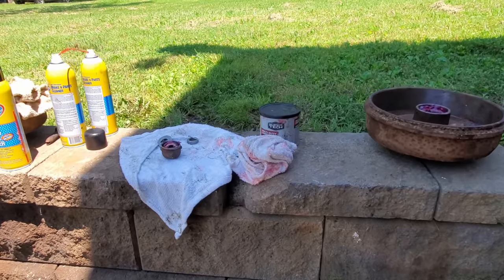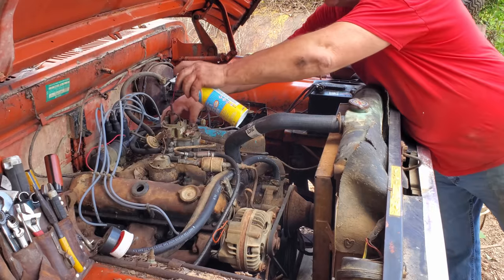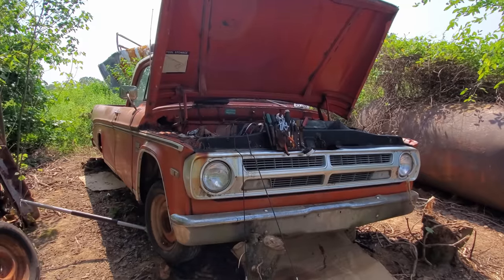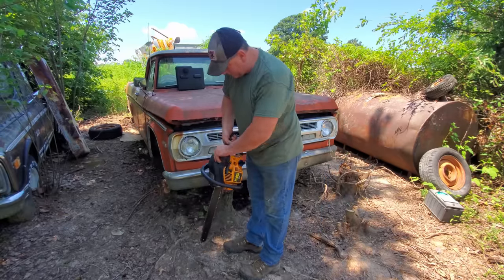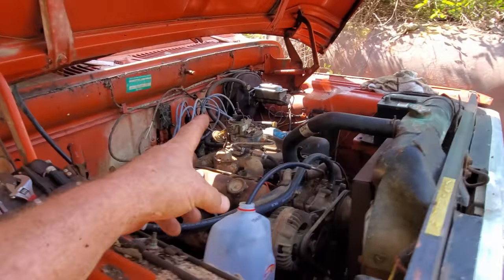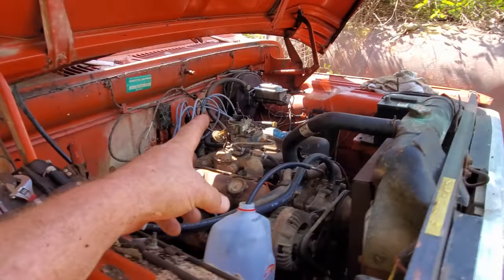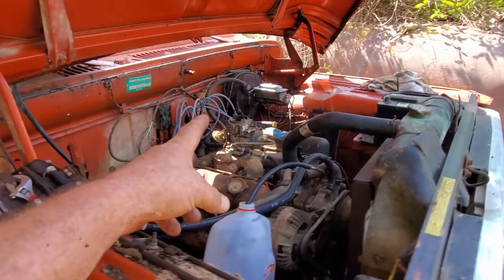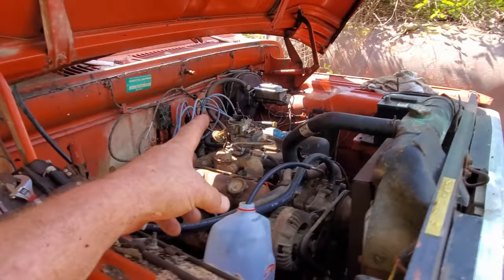1971 D100 (Finis) ABANDONED 34 Years |Back On The Road!!!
It took awhile but we basically did a minor rebuild on this old truck right where it sat in the dirt and weeds and it's finally roadworthy again!!